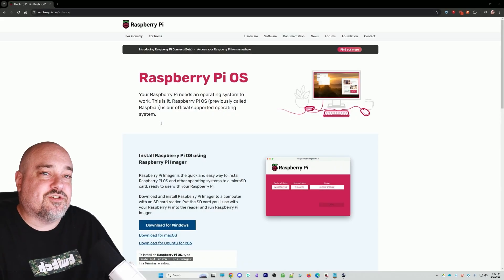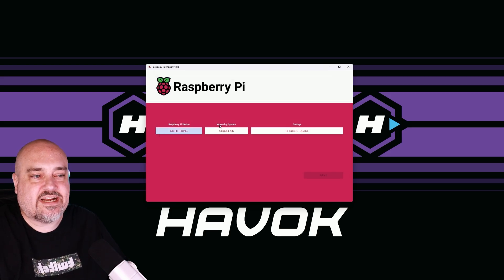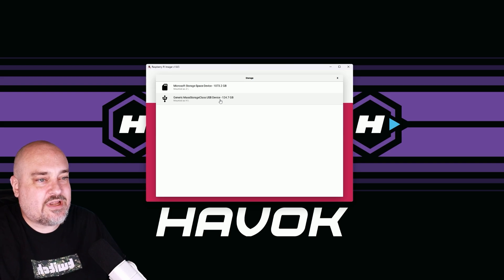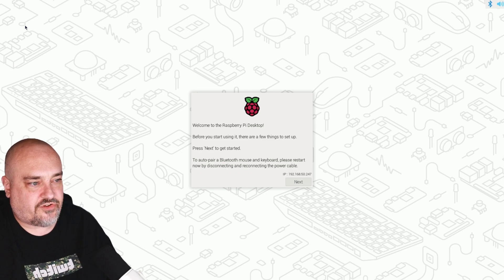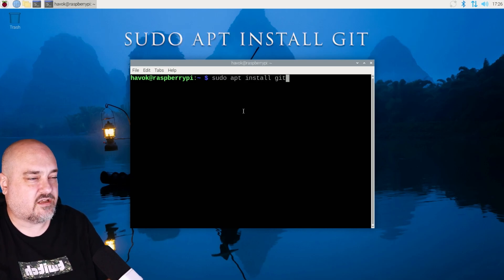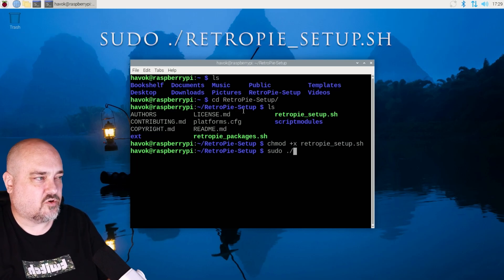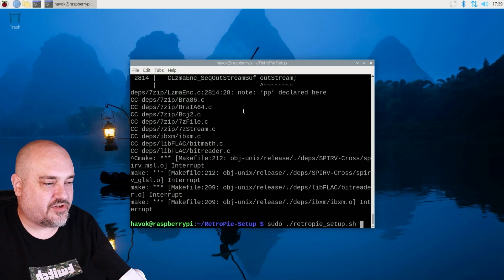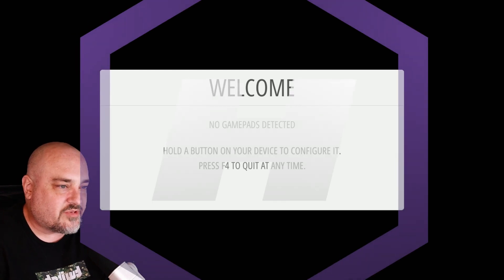ULTIMATE RASPBERRY PI 5 RETROPIE GAMING MACHINE | DIY GUIDE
In this one, I show you how to install and setup RETROPIE on the RASPBERRY PI 5.

COMMANDS